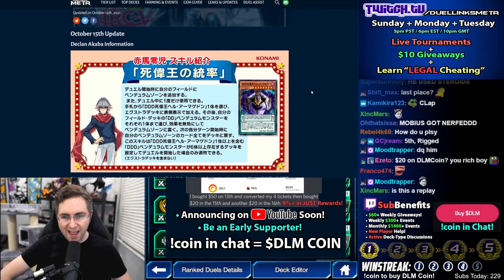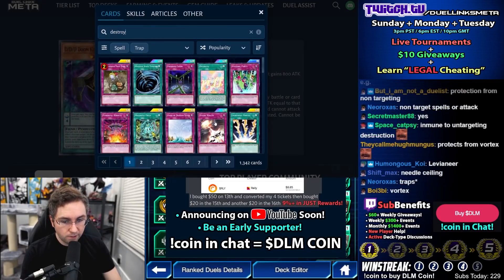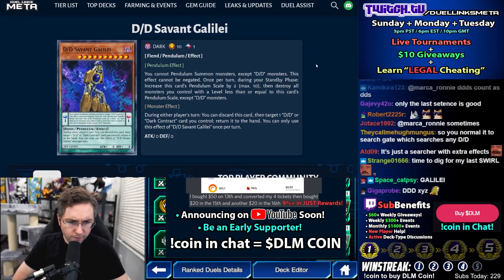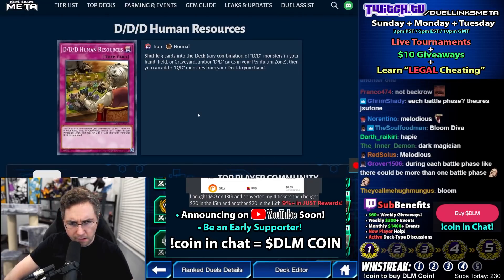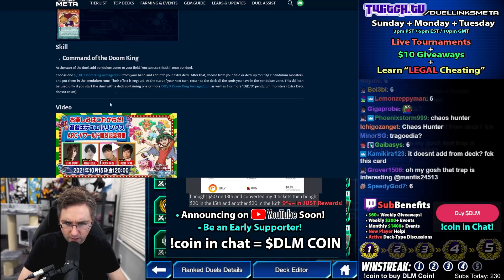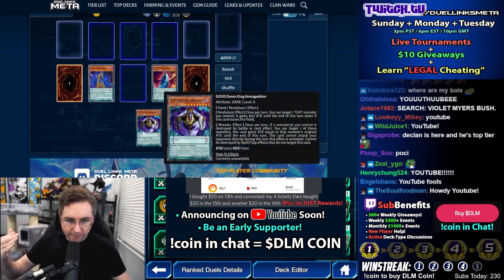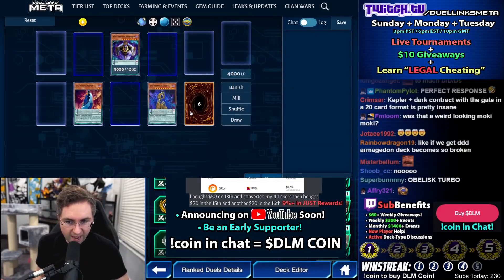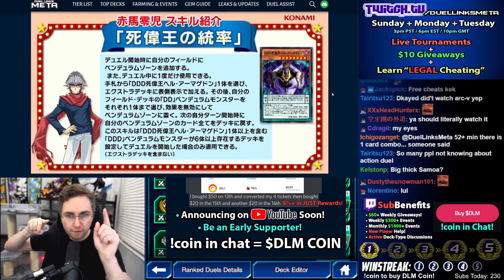D/D/D! Declan Akaba! New Skill, Cards, and Event Announcement! [Yu-Gi-Oh! Duel Links]